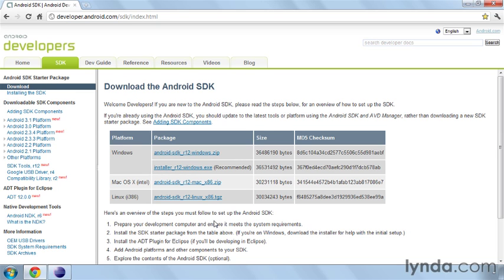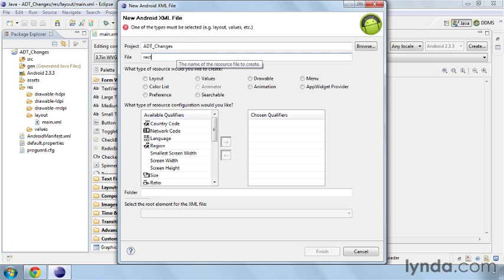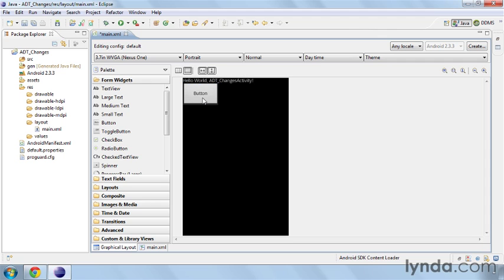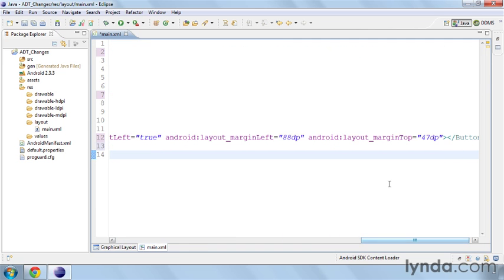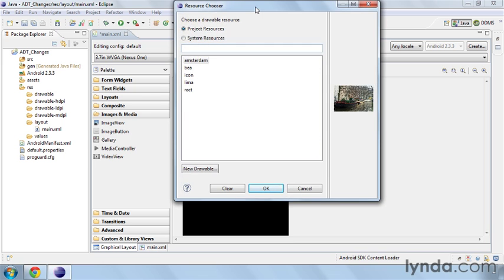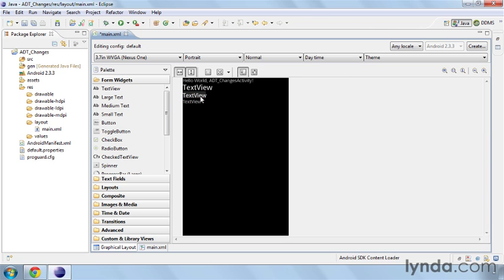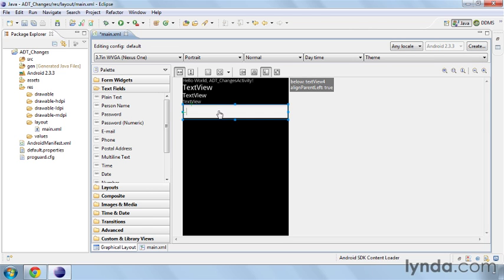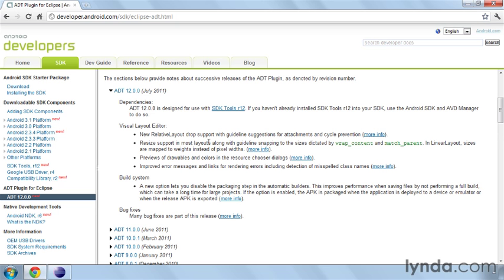android introduction CHANGES 4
Continue in introduction